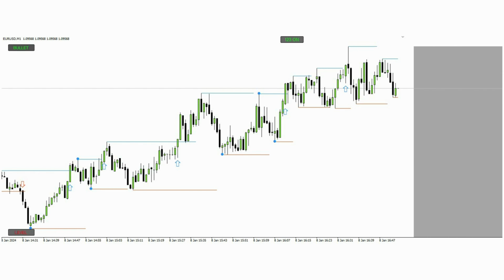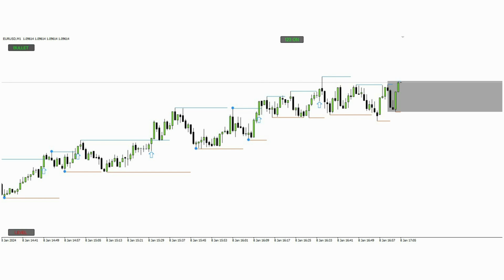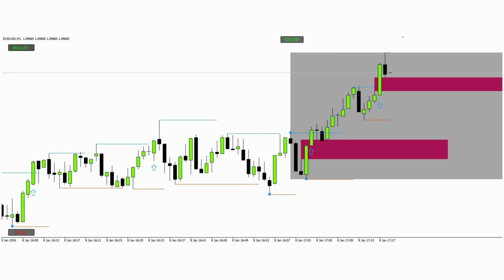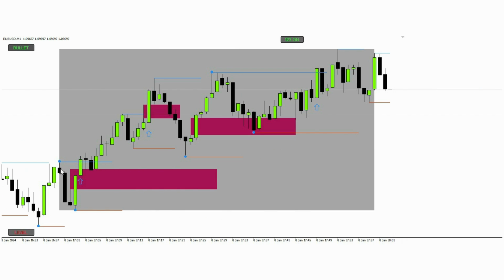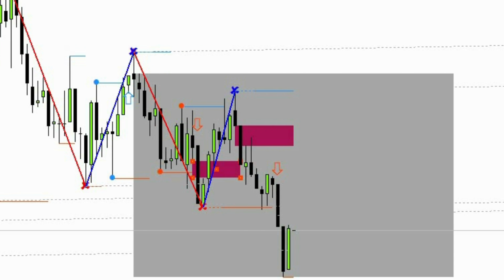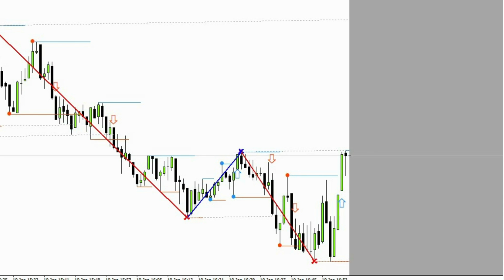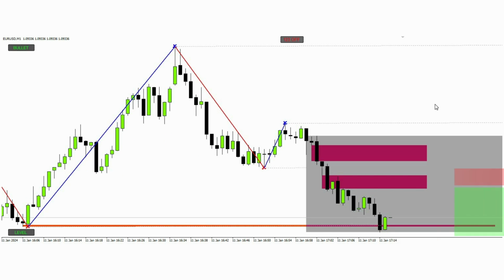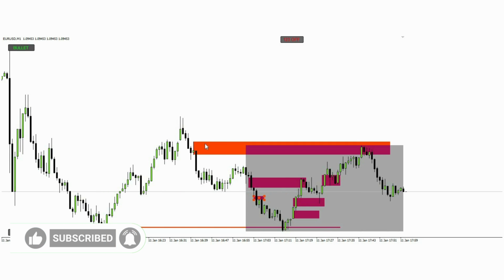ICT Silver Bullet INDICATORS (easy to trade)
concepts credits: ICT